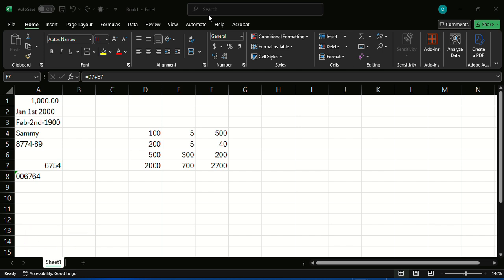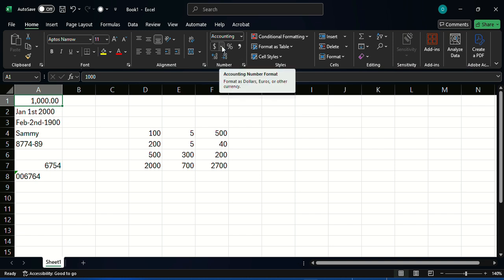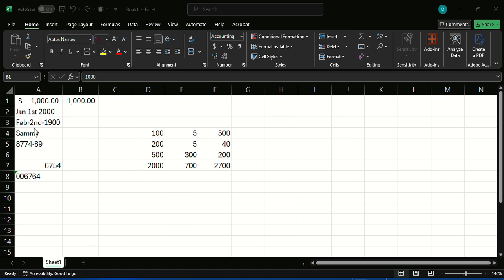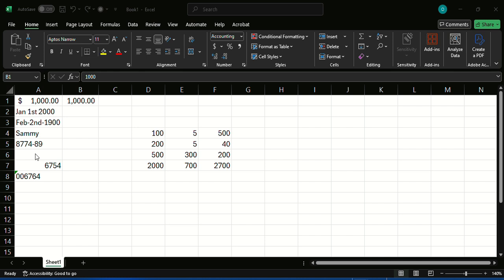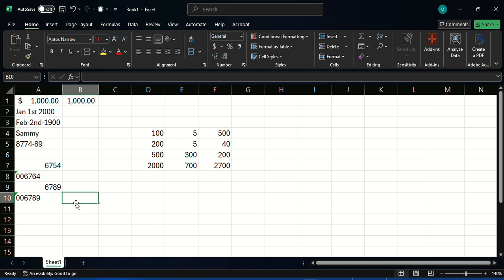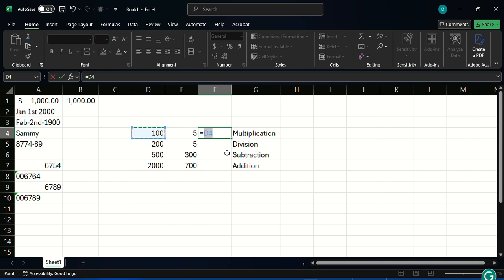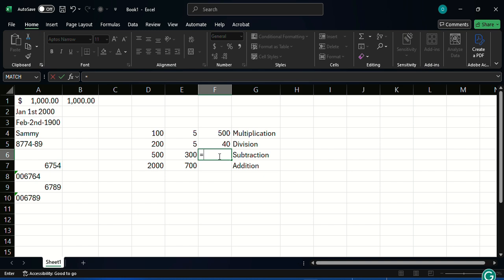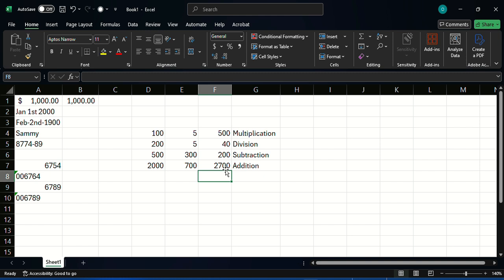BL2 Data types and Cell Basics in Excel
In this video, we explore the different data types in Excel, their intricacies and how to manipulate them to get the desired result, enjoy learning, together we excel in Excel.